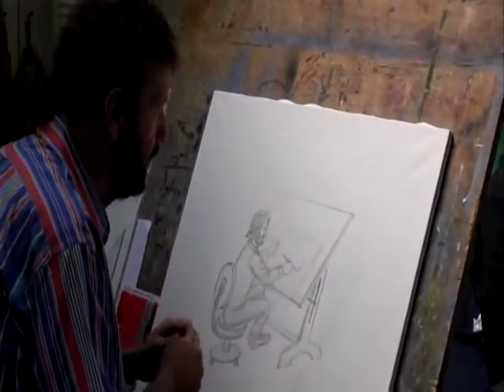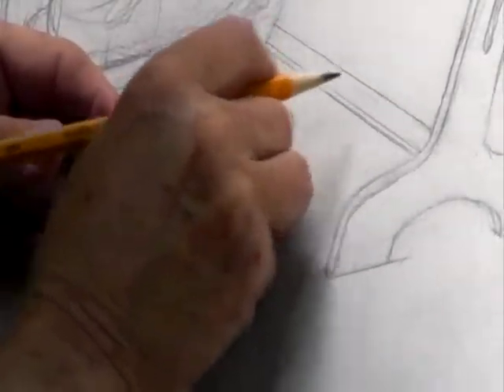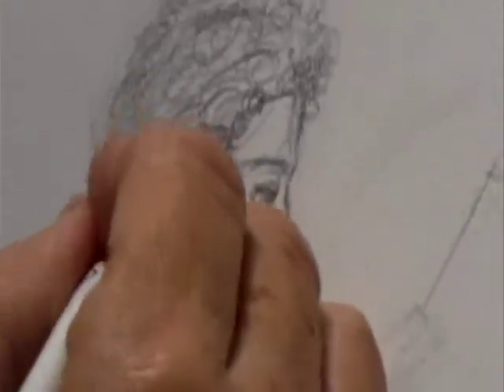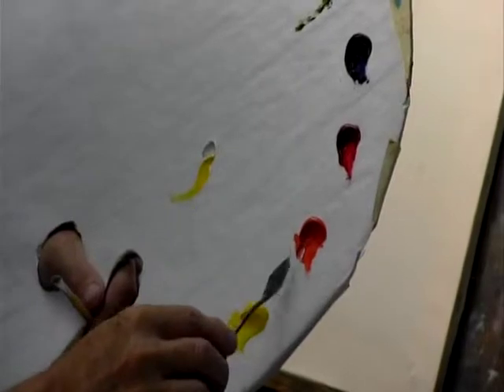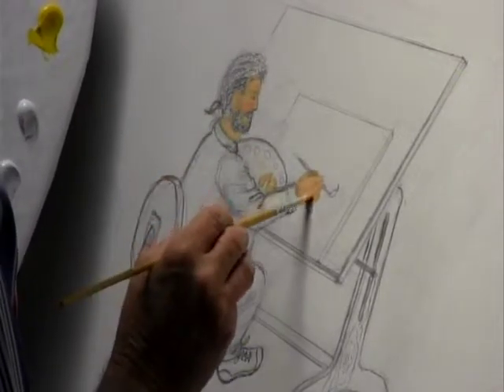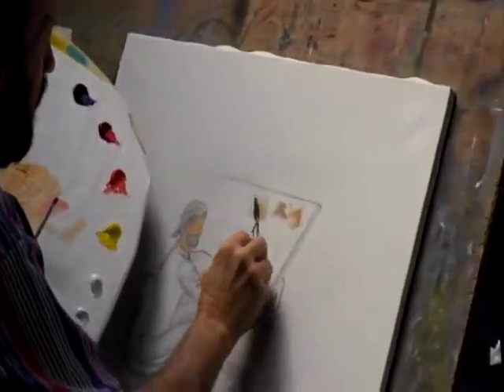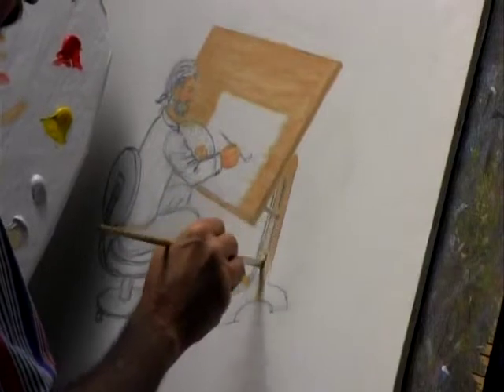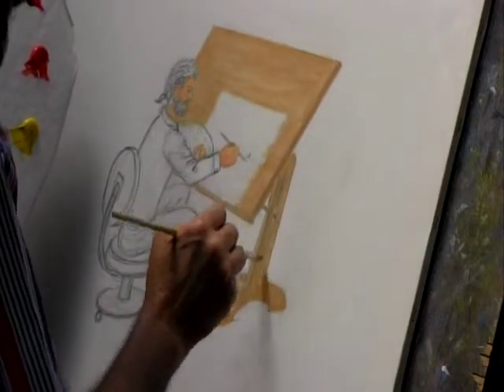Earl Painting Himself Part 2 mp4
This video series follows Earl Rose as he draws and then paints a version of himself as he paints. These videos are from an archive of a local TV Station.